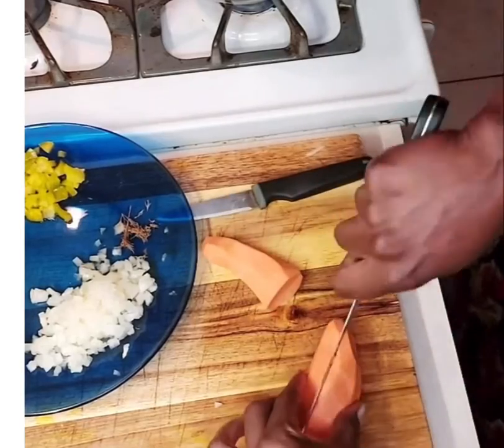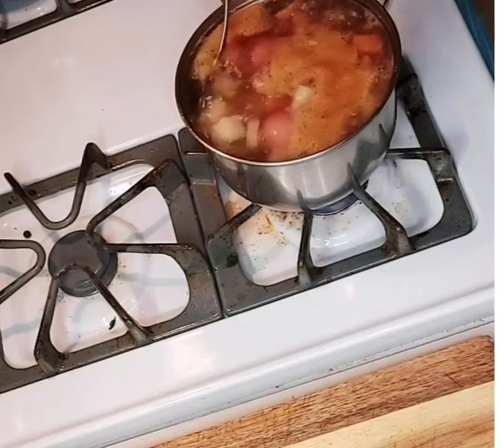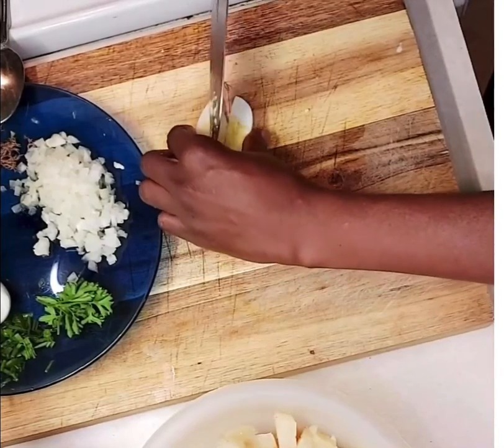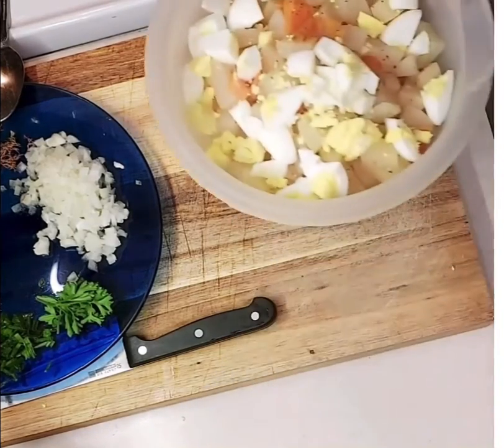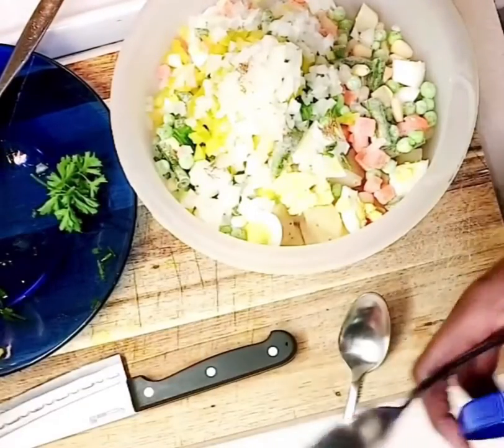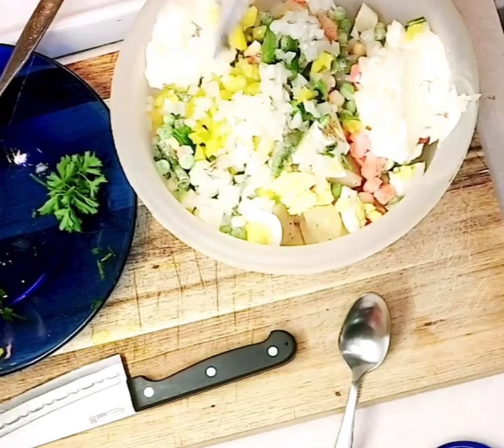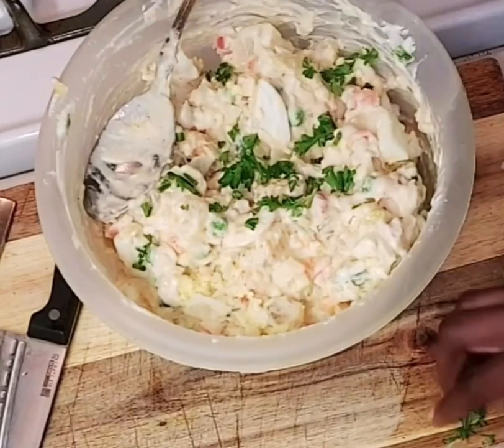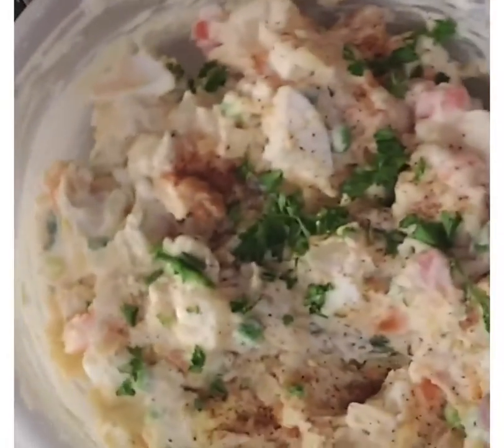Jamaican Irish & Sweet Potato Salad | Food & Travel Enthusiast Homemade Recipe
Oh the goodness of this dish make you want to keep going back for more… Try the food & travel enthusiast recipe and you will not want another.